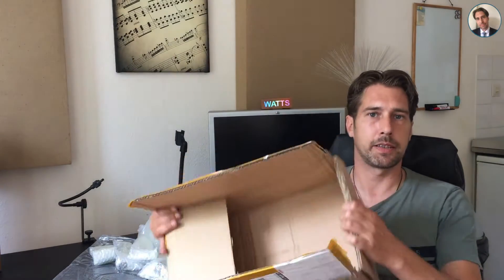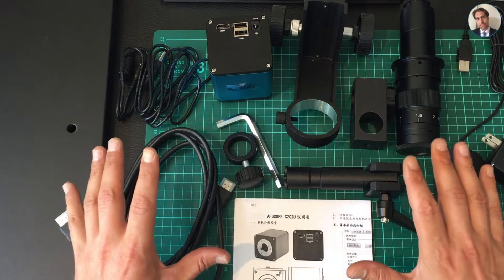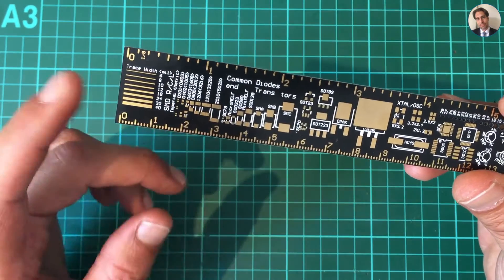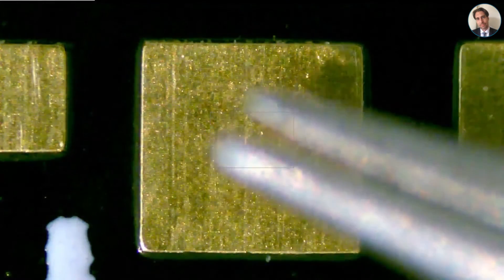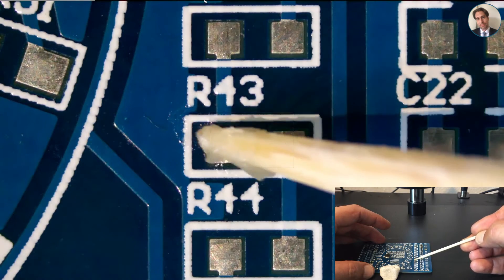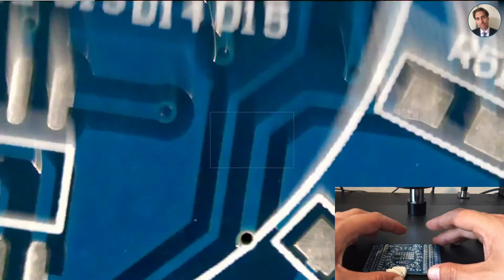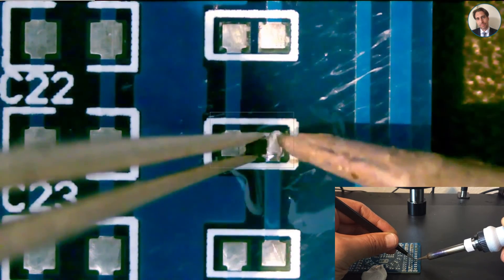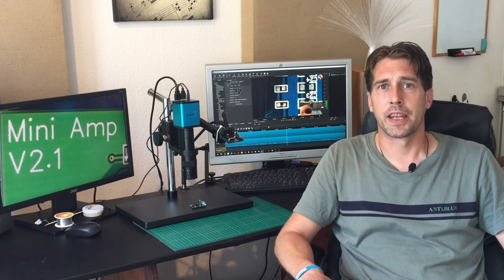Eakins HDMI Microscope Review (SONY IMX290 sensor)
I recently ordered this microscope from Aliexpress. It is better then I expected!

The original product has gone. Eakins has upgraded their sensor to the IMX307: